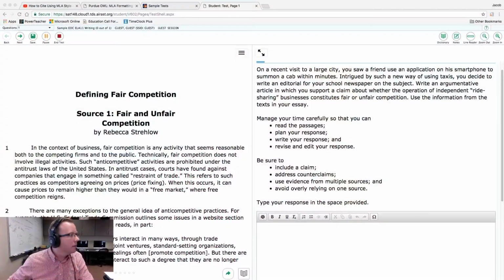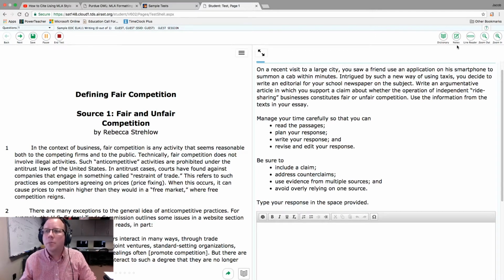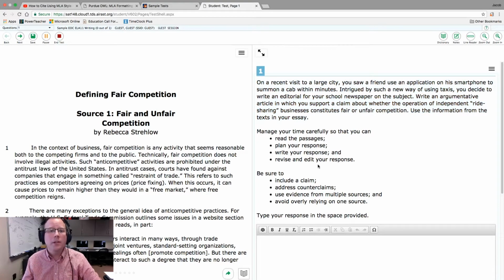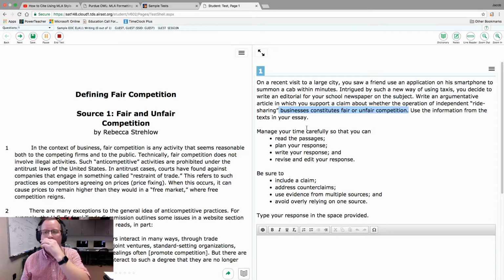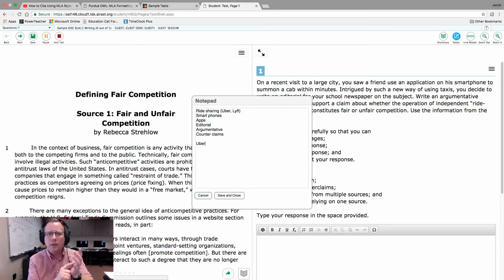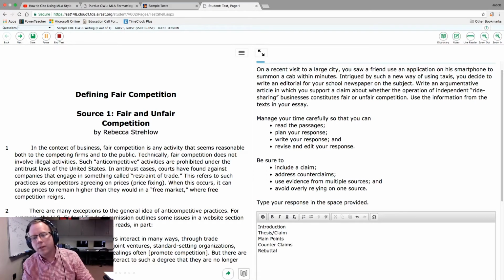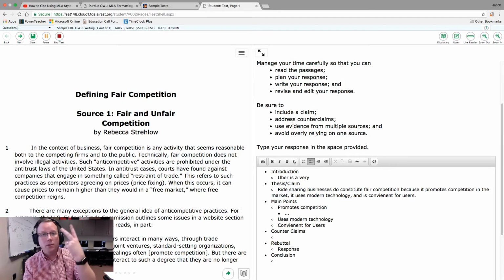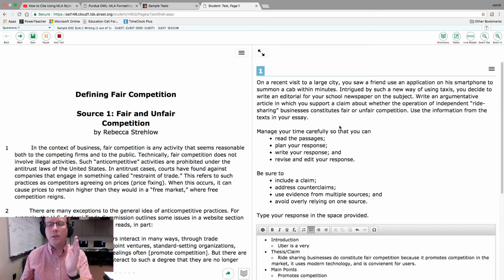How to Write an Essay for a Standardized Test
This video goes through some strategies for how to write an essay for a standardized tests like AzMERIT. If you have questions or request for future videos, please let me know!